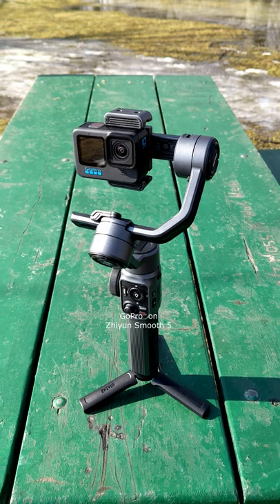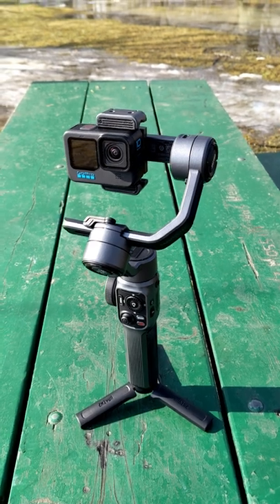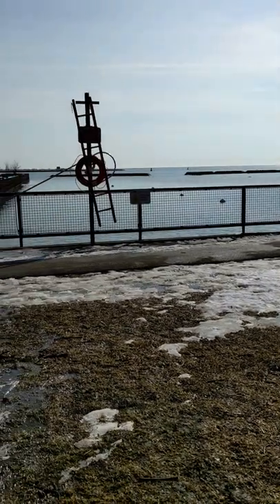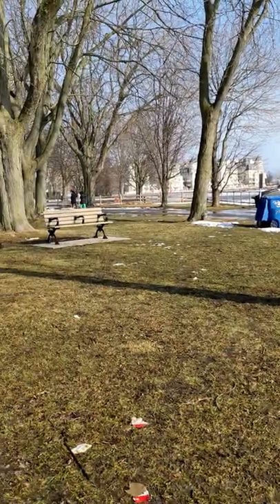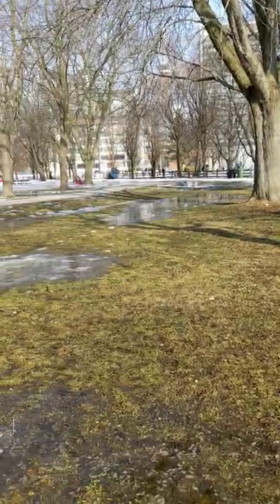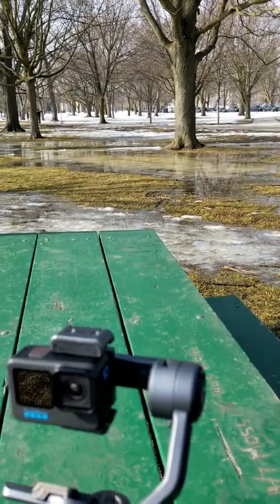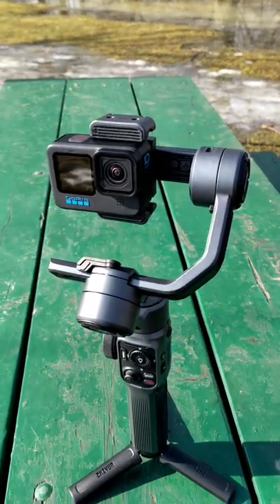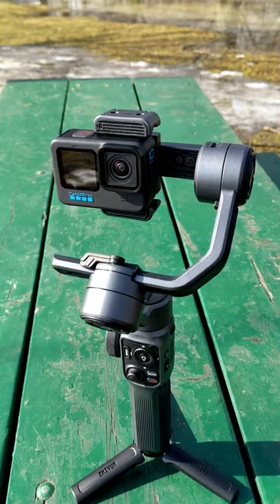GoPro Hero 10 Works Perfectly with Zhiyun Smooth 5 Smartphone Gimbal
Zhiyun Smooth 5 Smartphone Gimbal with GoPro Hero 10

Just tested GoPro Hero 10 on Zhiyun Smooth 5 Smartphone Gimbal and they seem to work fine. Full review coming soon on this channel.

Location: Coronation Park, Downtown Toronto, Canada